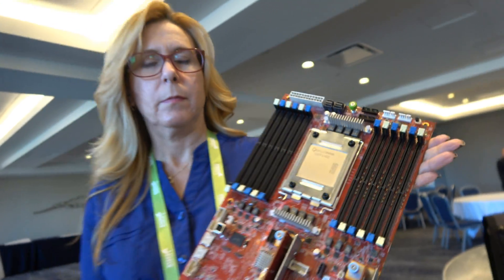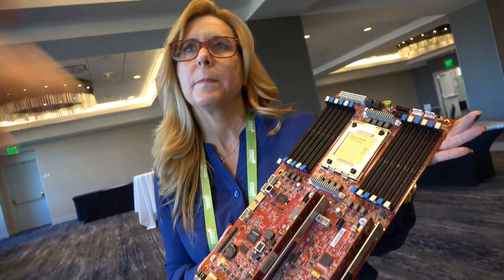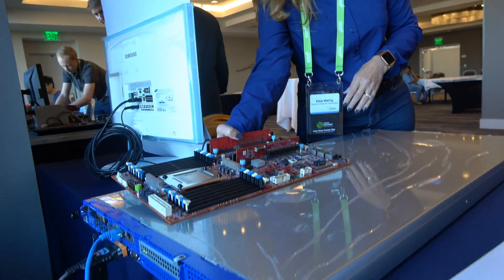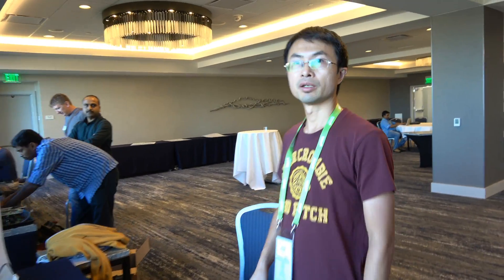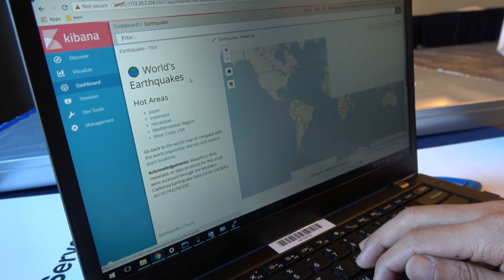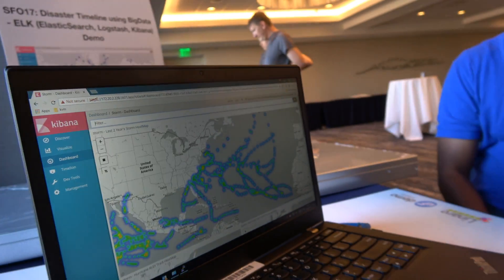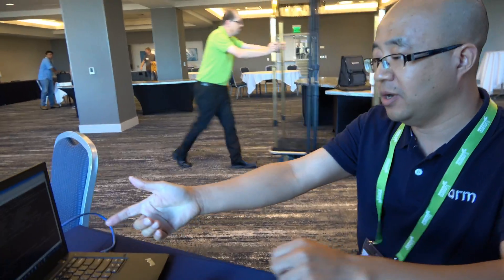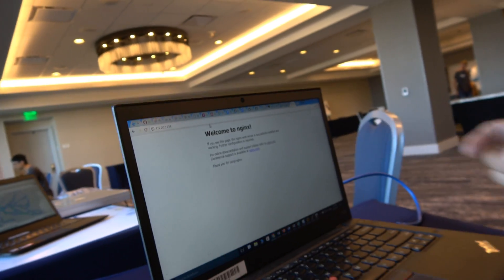Qualcomm ARM Server Centriq 2400 at Linaro Connect San Francisco 2017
Qualcomm 48-core (custom Qualcomm Falkor cores) Centriq 2400 ARM Server reference evaluation board. Featuring 48-cores with 12 DIMM slots of DDR4 RAM memory, dual PCI riser boards for fully customizable setup. At Linaro Connect SFO17, the ARM team is demonstrating an ELK big data demo with ElasticSEarch, Logstash and Kibana for graphic visualization running on Qualcomm Centriq 2400 processor. The Qualcomm Centriq 2400 processor is designed for cloud computing running these microservices in containers seamlessly. There is a 2nd demo of Linuxkit with NGINX running in a container. Both demos use Docker containers running on Ubuntu 16.04.